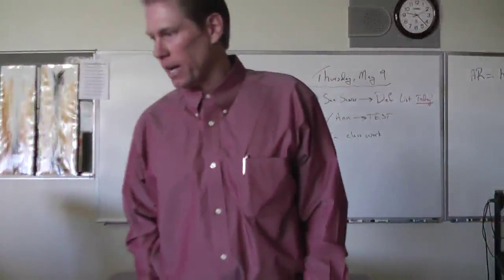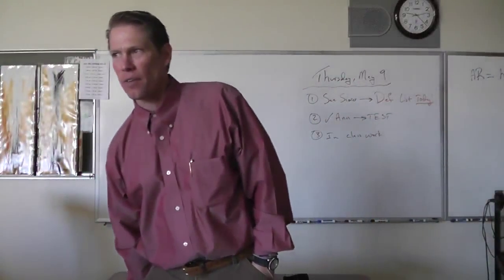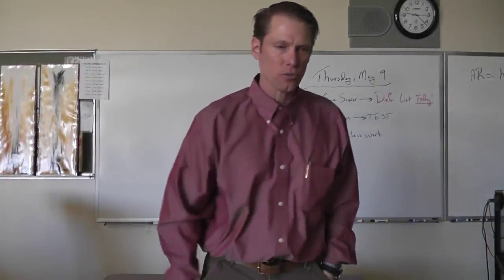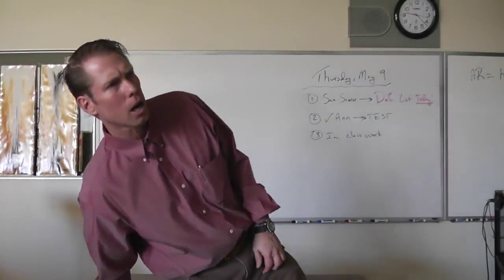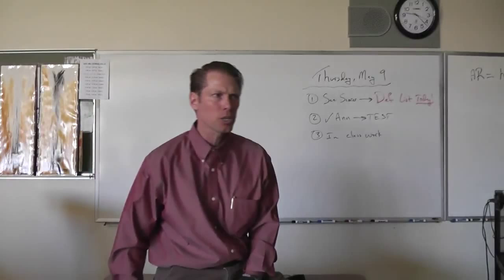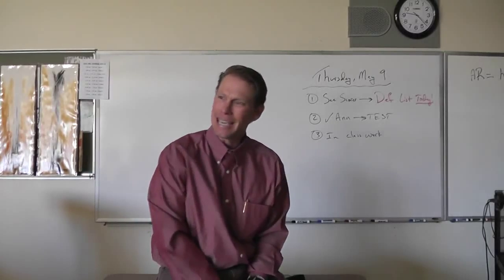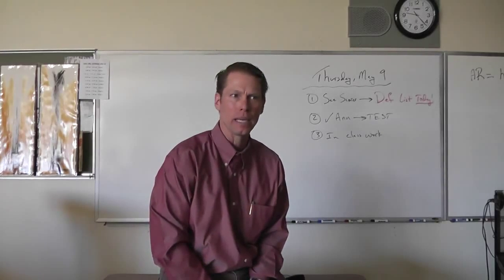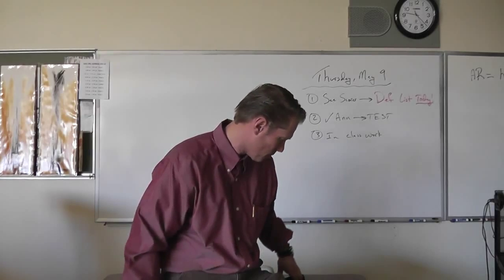AP, Rocking Horse Winner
Dr. McGee lectures on D.H. Lawrence's "Rocking Horse Winner"